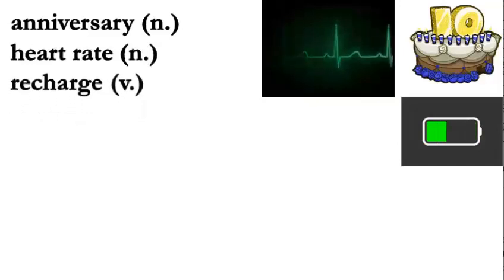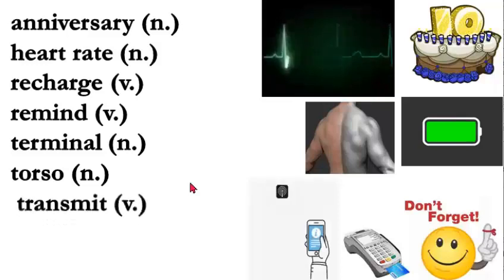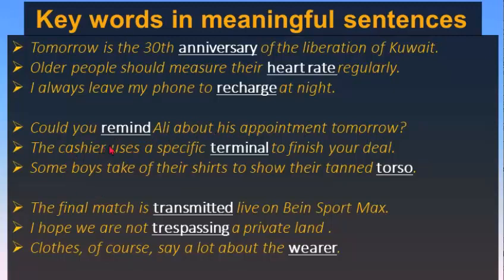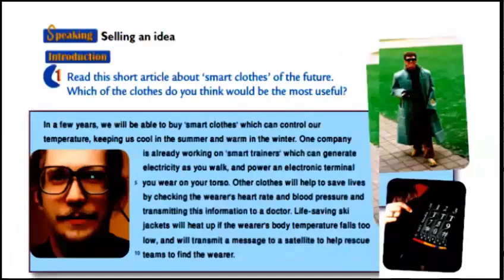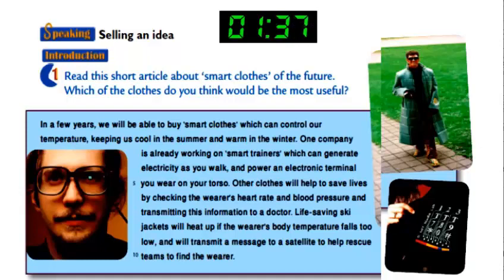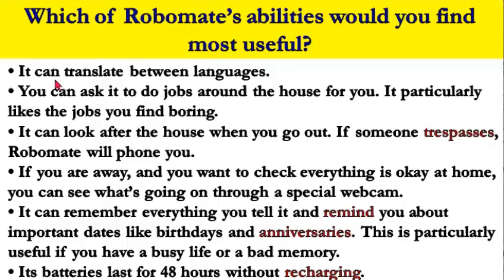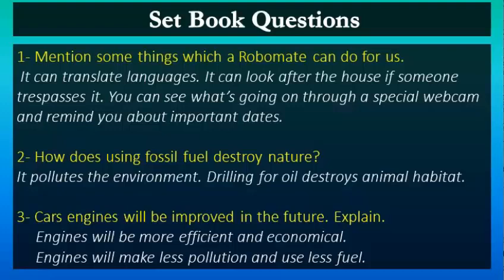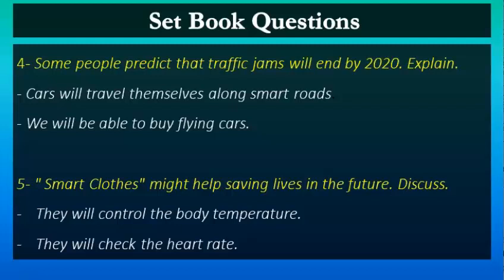Grade 10 Unit 8 Lessons 7&8 vocab, setbook